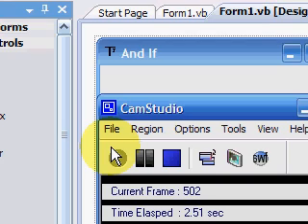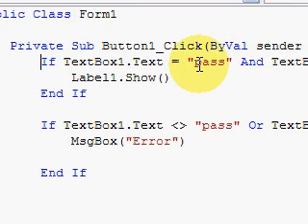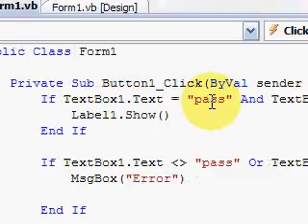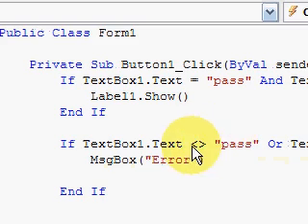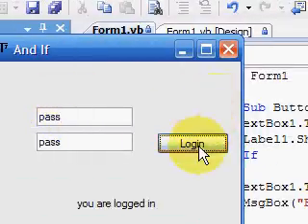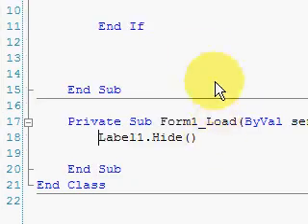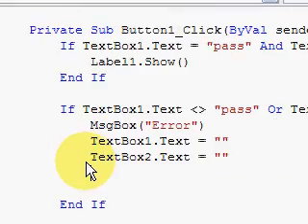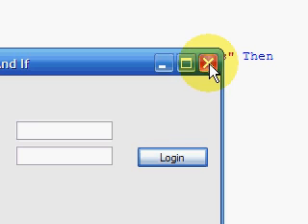VB.net 2008 beginner tutorial Part 4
The And, if and Or statements